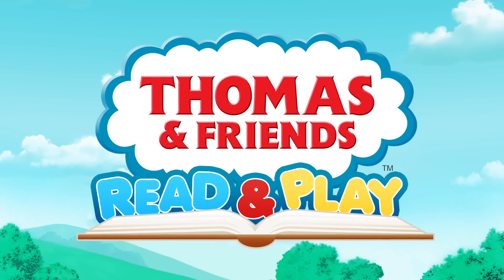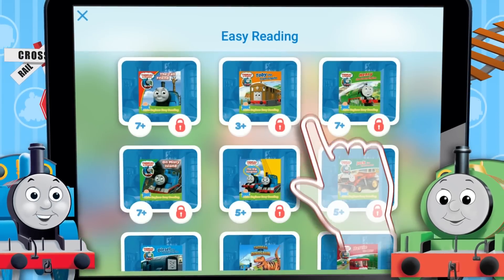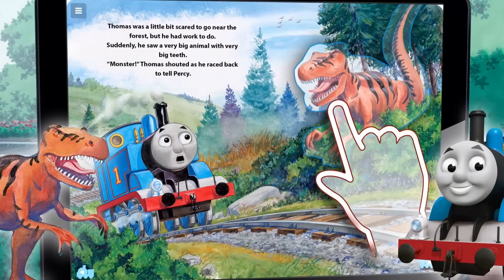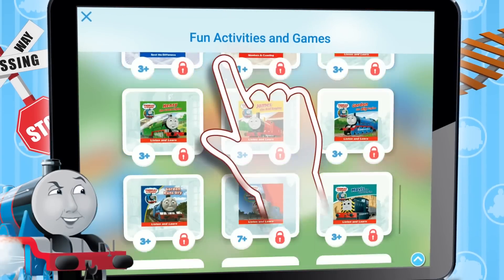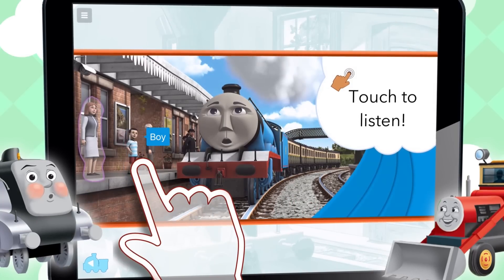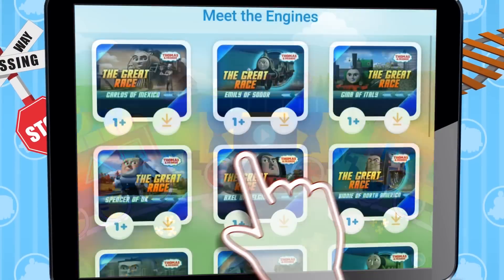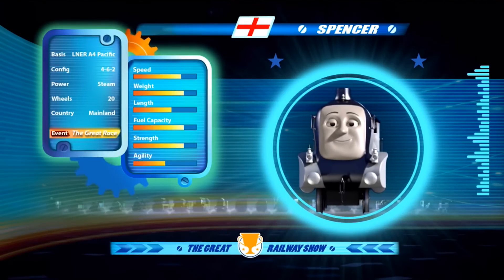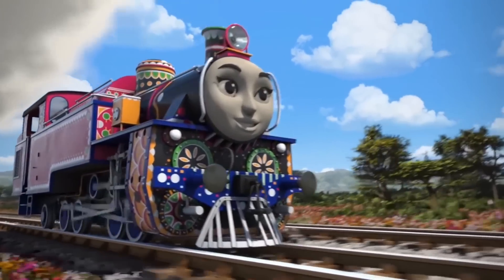Thomas & Friends™: Read & Play Official Google Play Trailer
Thomas & Friends™: Read & Play is a library of interactive read-to-me audio books, videos and many fun activities that are built to provide fun learning experiences for kids and fans of Thomas & Friends™.

Kids and Parents can enjoy tons of fun in a completely kidsafe and AD-FREE environment together. Download FREE and start to Read & Play with Thomas & Friends™ today!

Thomas & Friends™: Read & Play also provides creative drawing tools and fun Thomas & Friends™ stickers for children to embrace their creative side whenever / wherever. (*Available on iPAD only)

Thomas & Friends™: Read & Play Features:

*READ-TO-ME AUDIO & ANIMATED BOOKS*
- Enjoy classic train stories from the island of Sodor, with railway tales including all of your favourite engines from Thomas & Friends™
- All books are narrated with official Thomas & Friends™ voice-over in standard native English
- Colourful story pages with delicate movements and animation
- Your child can interact with the pages to discover sounds and noises, like No.1 blue tank engine Thomas's whistle, or Bertie's horn and so much more

*THOMAS & FRIENDS™ VIDEOS*
- A diverse set of content that can be streamed online, or downloaded to your device for offline viewing whenever / wherever
- Just-for-fun videos, and educational content available for curious minds
- A children-friendly safe video environment with Thomas & Friends™ contents only and completely AD-FREE

*CREATIVE DRAWING with THOMAS & FRIENDS™ STICKERS* (Available on iPAD only)
- Let your child draw whenever and wherever with multiple pencils, coloured pens, paints and chalk to create fun colourful pictures and designs
- Draw with tons of Thomas & Friends™ stickers and badges ranging from all of your favourite engines to train stations, trees, plants and animals

Enjoy WEEKLY updates of new content with SUBSCRIPTION. Books and activities will be added at no extra cost every week. There's always going to be something new for your child to experience and enjoy, alongside your favourite Thomas & Friends™!

SUBSCRIPTION PLAN DETAILS:

**Your subscription will automatically renew at the end of each term and your credit card will be charged through your iTunes account. Subscription automatically renews unless auto-renew is turned off at least 24-hours before the end of the current period. You can turn off auto-renew at any time from your iTunes account settings but refunds will not be provided for the unused portion of the term.

**Some videos are streaming only, and will require an internet connection to view. WiFi is recommended.

**An internet connection is required to download content within the app. Once content has been downloaded, it can all be viewed offline at your convenience. WiFi is recommended.